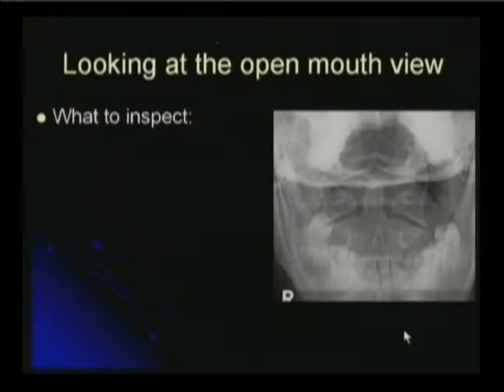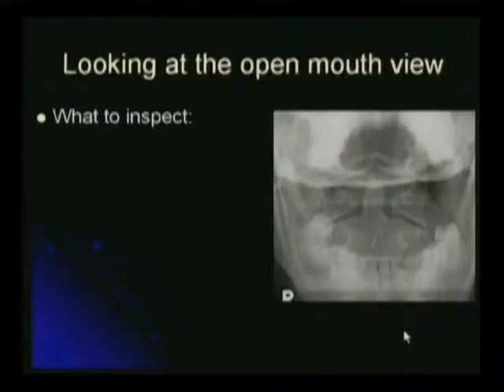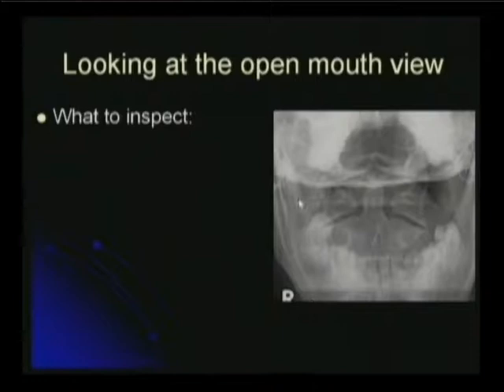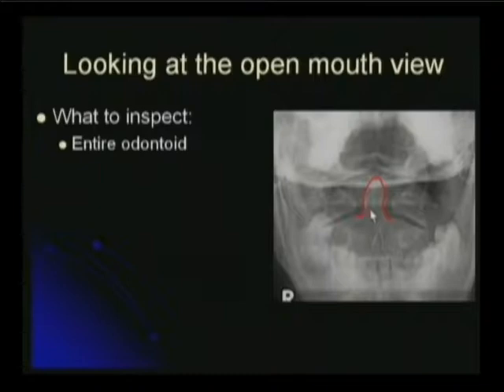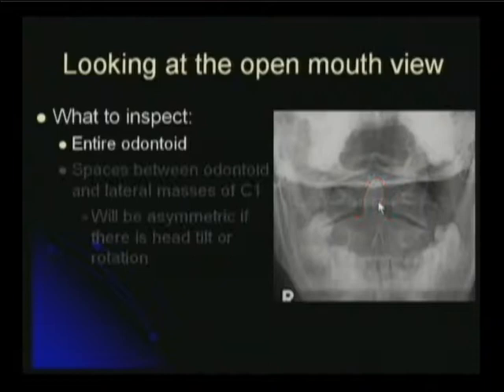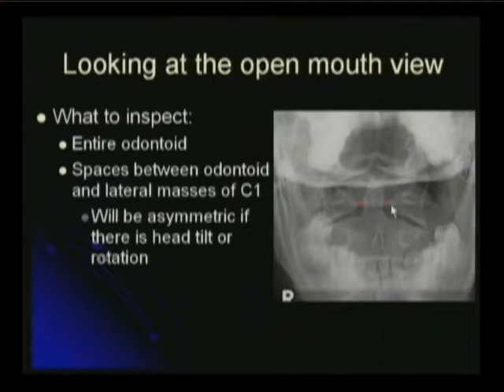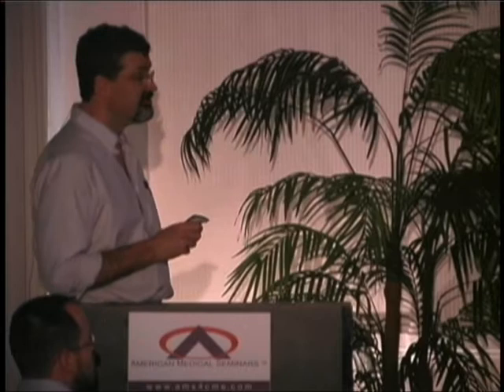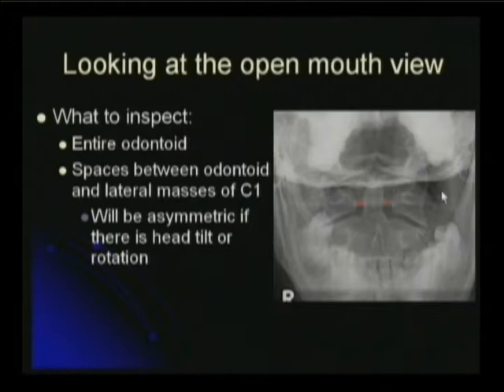Cervical Spine Mouth View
Adam R. Guttentag, M.D., Assistant Professor of Radiology, Jefferson Medical College, Thomas Jefferson University illustrates what to look for in the Mouth View from a three view series of a Cervical Spine image during a Radiology CME activity for American Medical Seminars' Annual series of CME in Sarasota, FLORIDA.

For information on more Live Continuing Medical Education or our Audio/Video CME Courses, visit us or you may call us toll free at 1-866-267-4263. Make sure to check out our money saving promotions including: $150.00 discount on our 40 Credit Comprehensive Audio Courses. Just make sure to use your exclusive YouTube promotion code 7400 when you check-out.